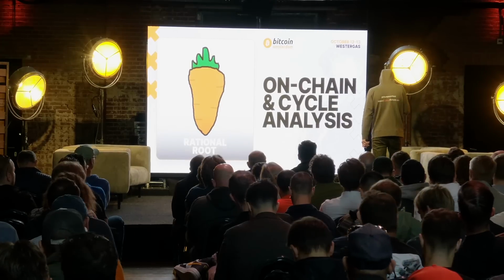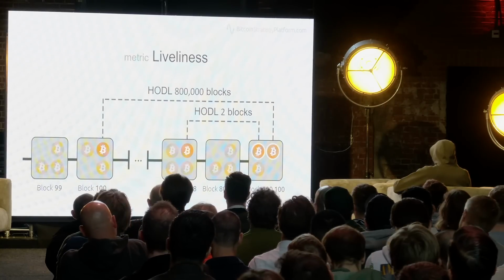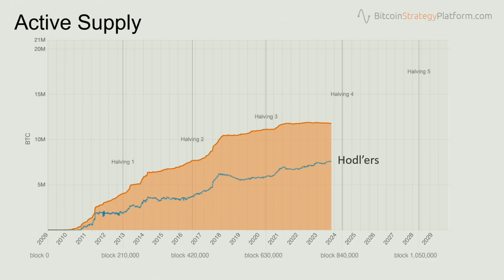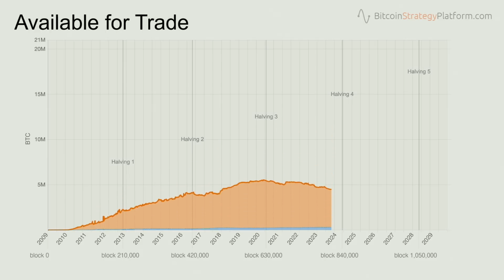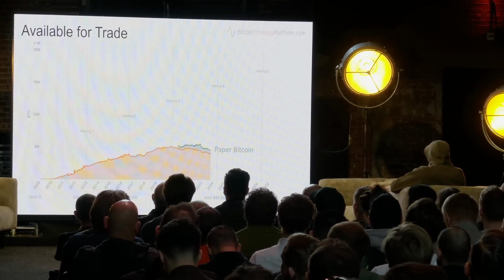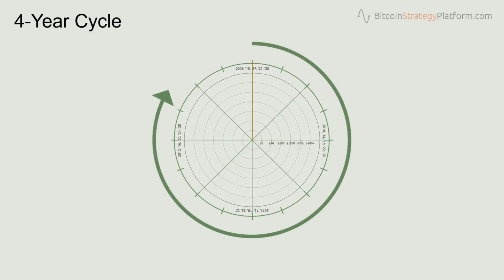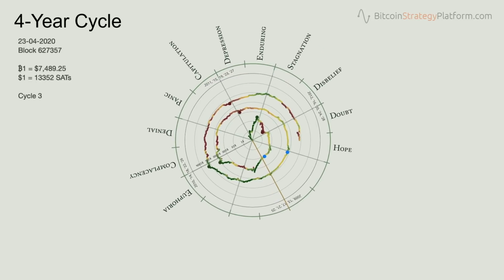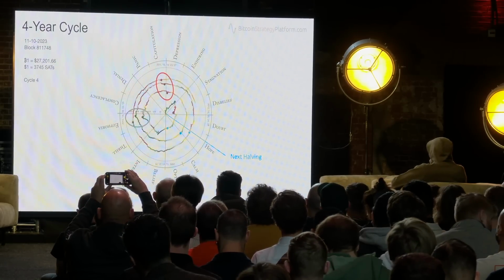Bitcoin On-Chain and Cycle Analysis: The Rational Root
The Rational Root delivers his keynote about Bitcoin On-Chain and Cycle Analysis.

Lower your time preference and lock-in your Bitcoin 2024 conference tickets today!!!

"All views expressed by hosts, guests, and interviewees of "Bitcoin Magazine Live" are opinion only and do not reflect the views of Bitcoin Magazine, its ownership, management, any of their associated or affiliated entities, or their inhouse or third party service providers and platforms. This program is informational only, and its content does not contain or construe any offers to buy, sell, or hold any bitcoin, other cryptocurrency, or any securities or other financial instruments in the United States or any other jurisdiction in which such solicitation or offer would be unlawful. Nor does this show's programming constitute any kind of legal, tax, investment, financial, or other advice. Individuals who appear on "Bitcoin Magazine Live" are not deemed investment advisors and their performances in the past are not indicative of future results. All investment carries risk and you should do your own due diligence before investing."